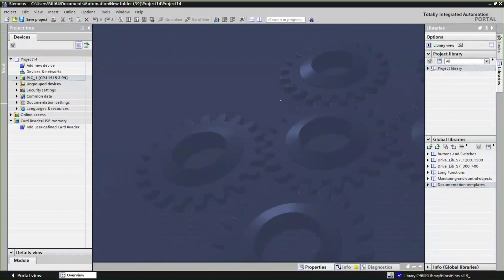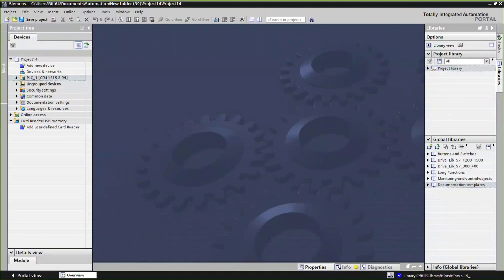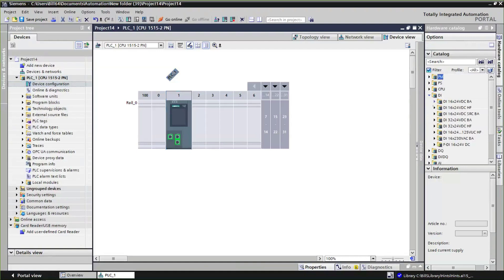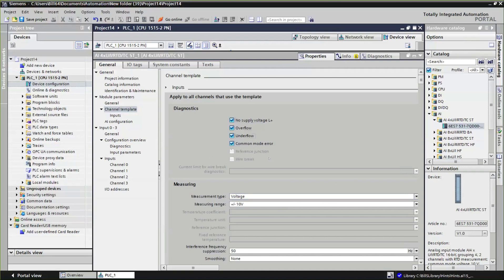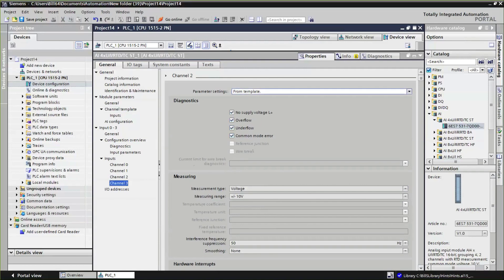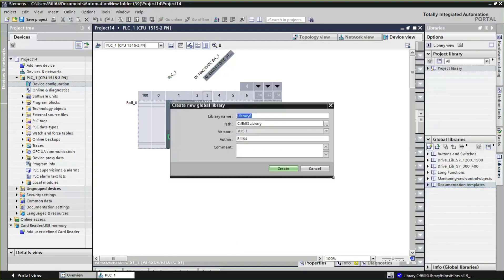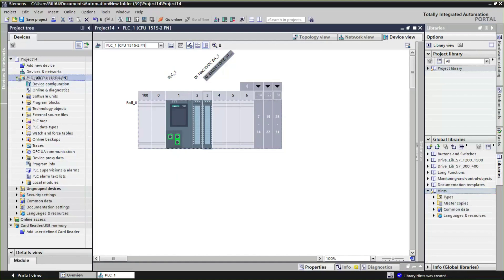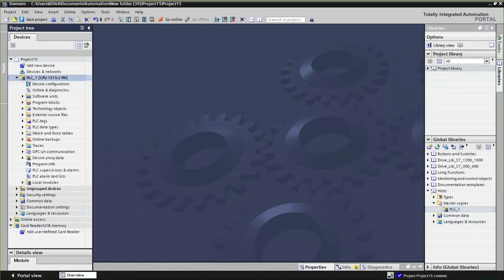Hints' Hints | Siemens TIA Portal Libraries | EandM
Learn all about using Siemens TIA Portal Libraries when programming your future automation projects and save time!